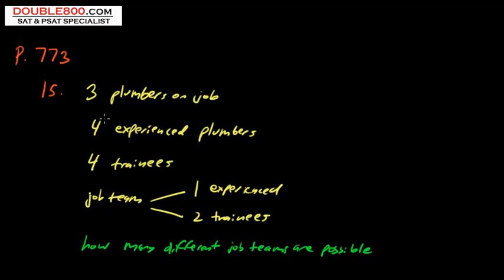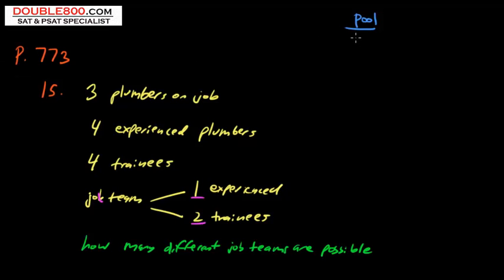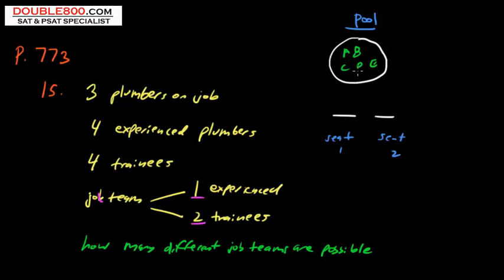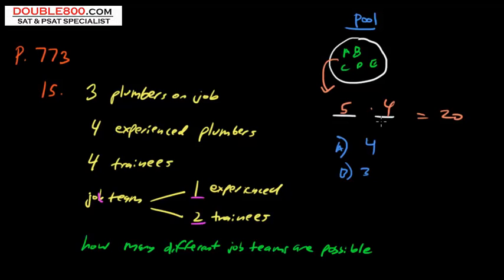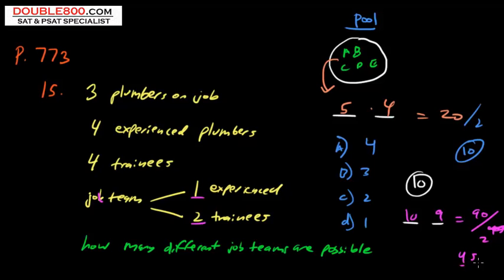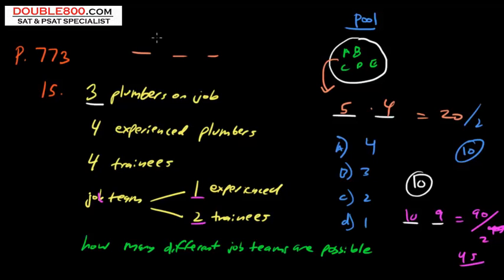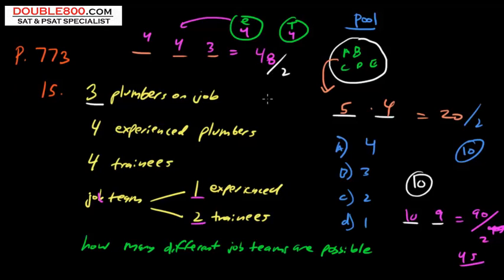SAT & PSAT Prep: Daily DOUBLE800 #67